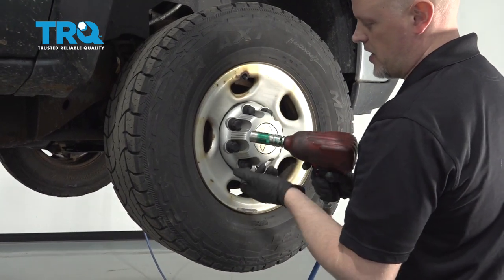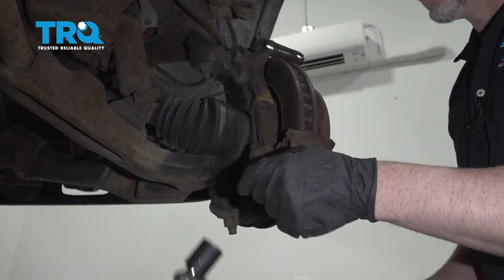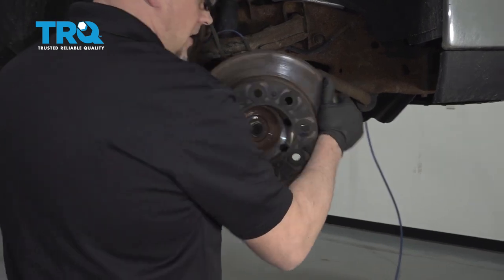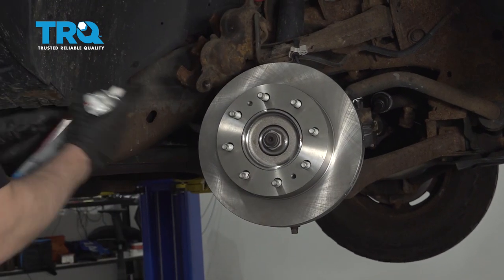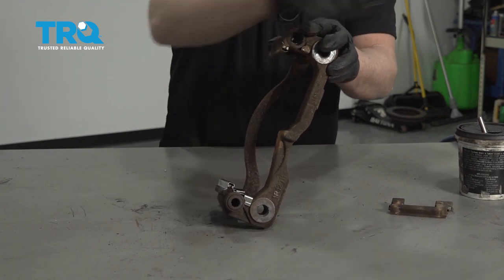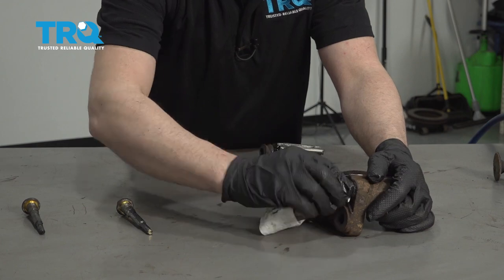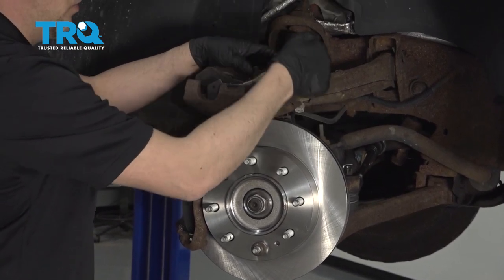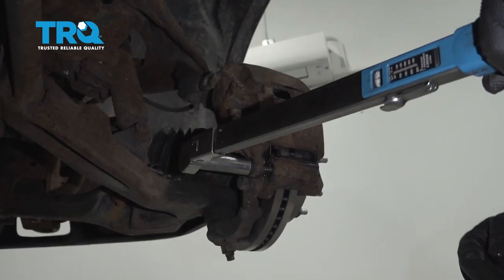How To Replace Front Brake Rotor 1999-2007 Chevy Silverado 2500HD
Brake pads wear out over time, much like tires, and need replacing, on average, every 50,000 miles, with variations depending on driving habits and environment. Brake rotors may also need to be replaced if they are warped or grooved. Often, it’s safer and more cost effective to replace pads and rotors at the same time. Squealing or grinding noises, or wheel vibration are all symptoms of worn brakes. This video shows you how to install new, quality TRQ brake pads and rotors on your 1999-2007 Chevy Silverado 2500HD.

This process should be similar on the following vehicles:
2001 Chevrolet Silverado 2500 HD
2002 Chevrolet Silverado 2500 HD
2003 Chevrolet Silverado 2500 HD
2004 Chevrolet Silverado 2500 HD
2005 Chevrolet Silverado 2500 HD
2006 Chevrolet Silverado 2500 HD

• Brake Grease
• Brake Parts Cleaner
• Copper Anti-Seize
• Liquid Thread Locker